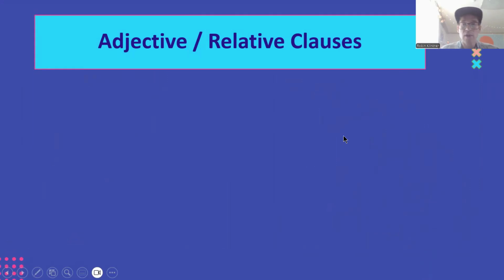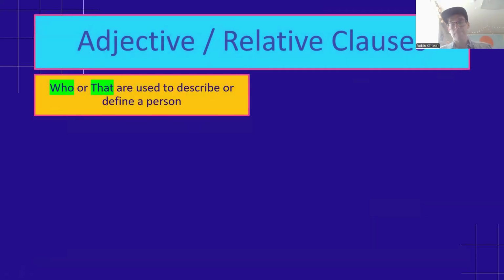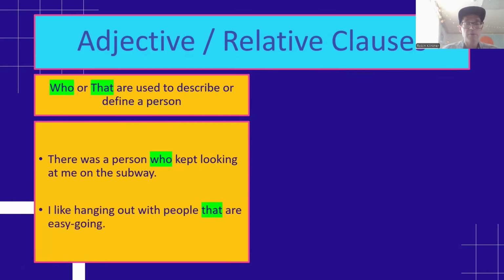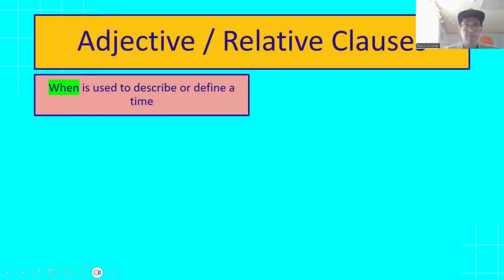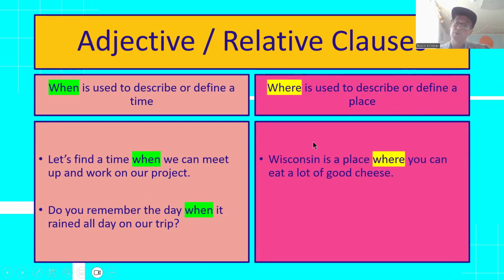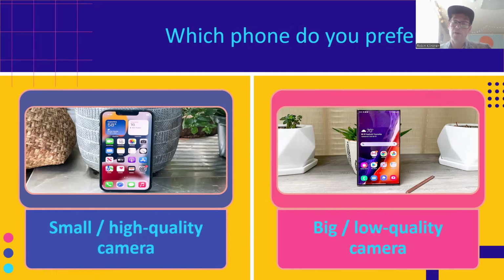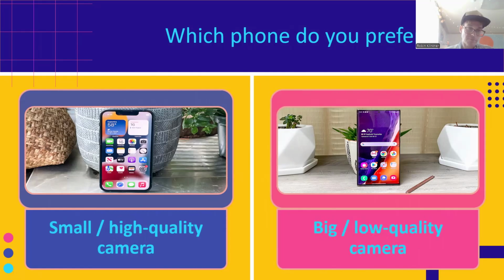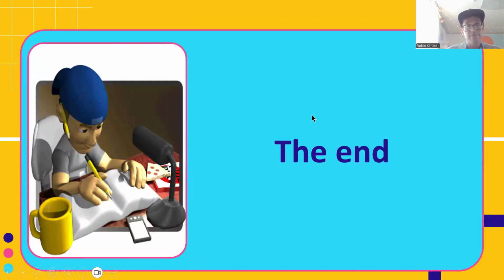Adjective Relative Clauses English Conversation 1